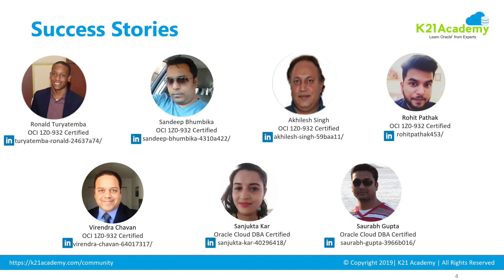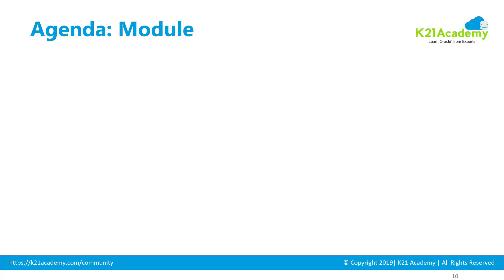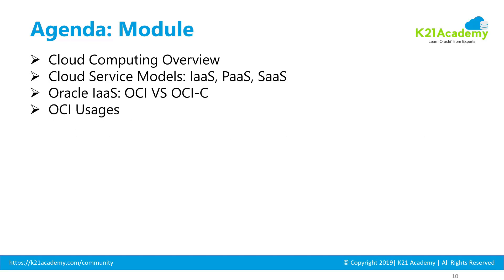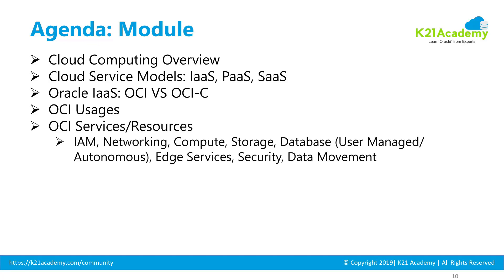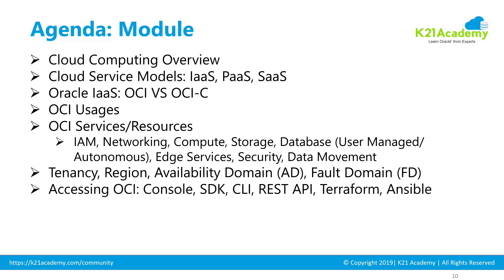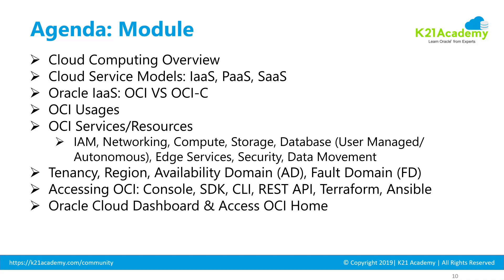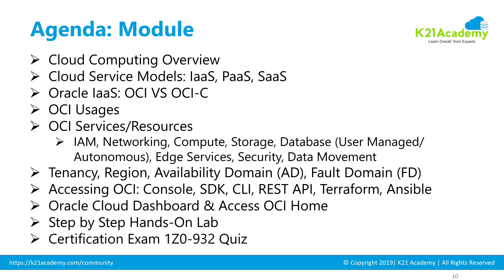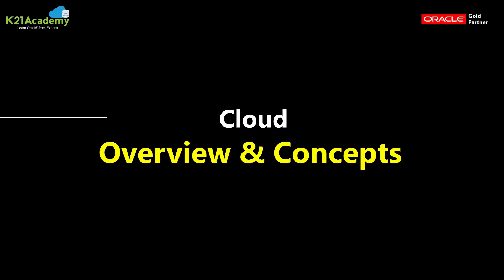OCI 1Z0-932 Training: Module 1 (Cloud Concept & Getting started with OCI) Agenda Overview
This video explains topics we cover in Module 1 of [1Z0-932] Oracle Cloud Infrastructure Architect Training

Have any queries? Request a call back using the form